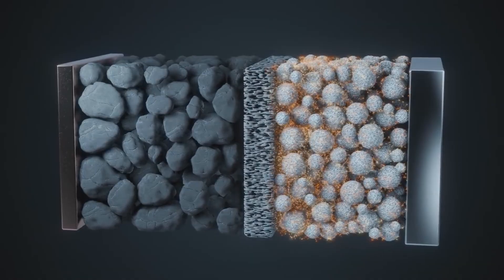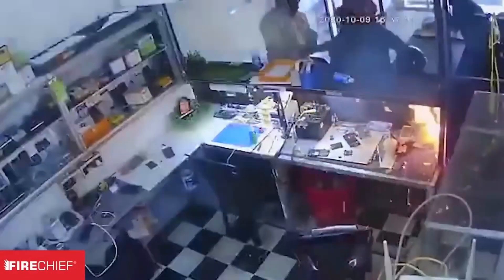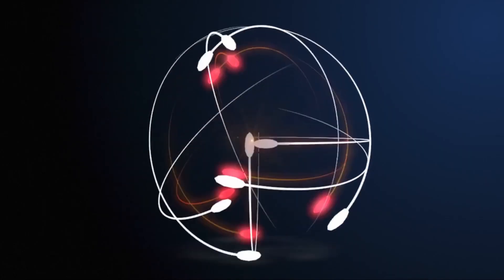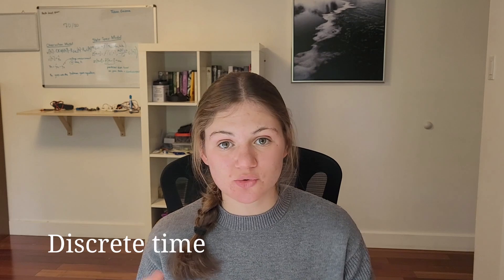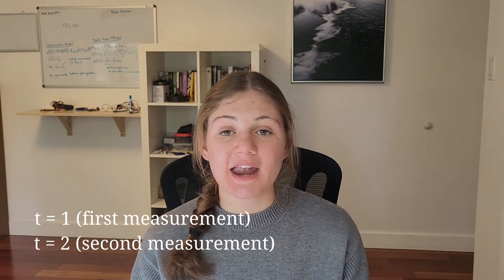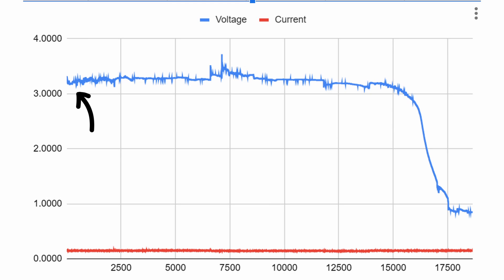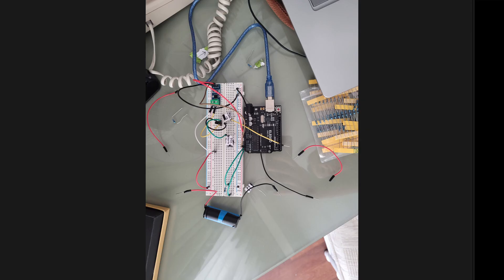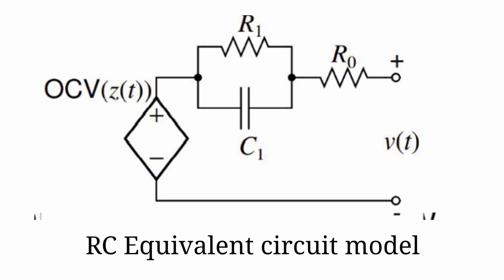Estimating battery SOC with an Arduino and EKF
I built an extended kalman filter (EKF) to estimate battery state of charge (SOC)!

I learned a ton about calculus, circuitry, and coding through this project.

Shoutout to The Limiting Factor for his lithium ion battery simulation!

If you want to learn more about how I built this + see the code, check out my github repo and my article :)